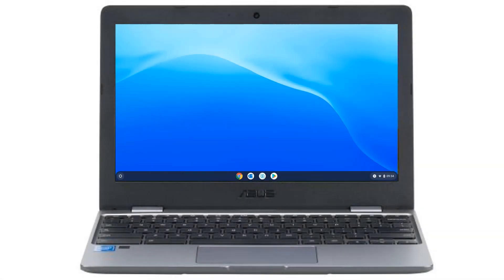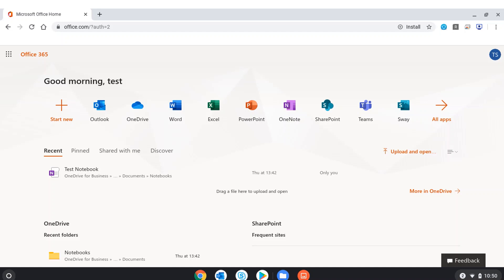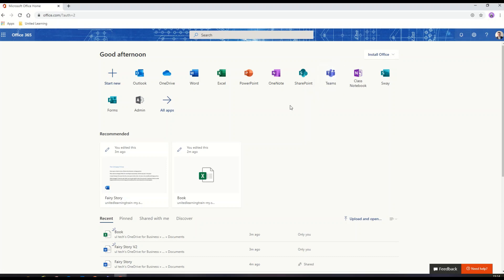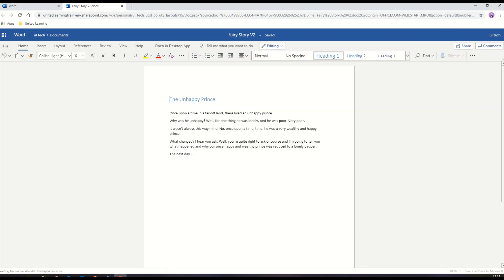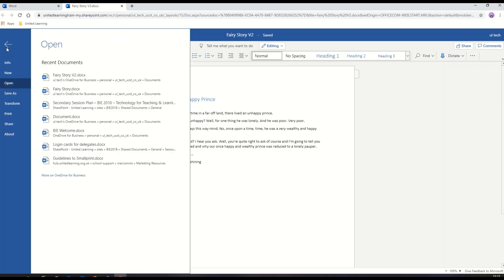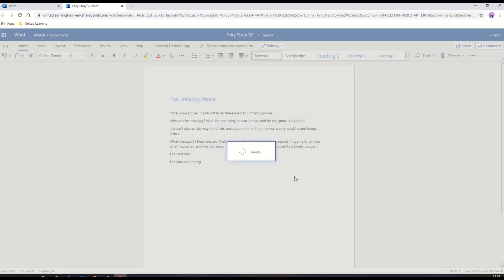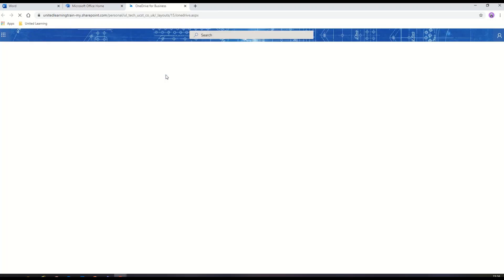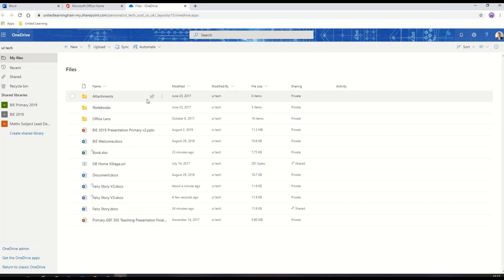Office 365 Web Apps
A short video tutorial on using the Office 365 Web Apps for productive schoo work.